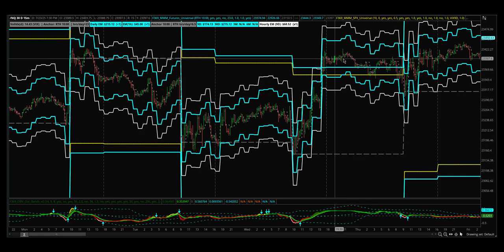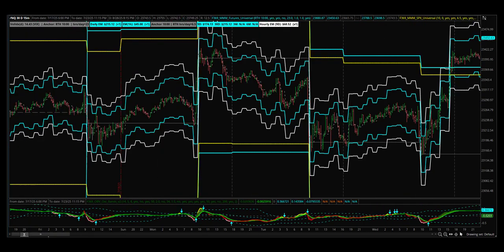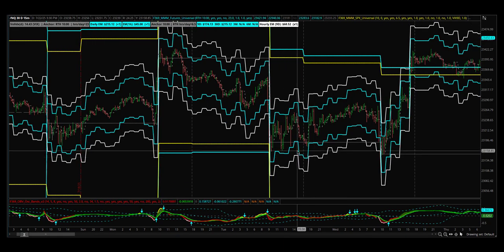Let There Be Orion Profits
Let There Be Orion Profits, Stocks, Futures, Options and More